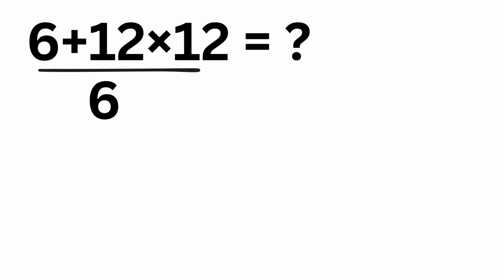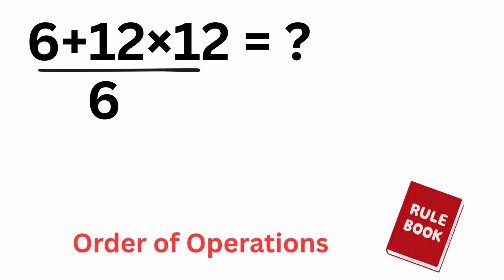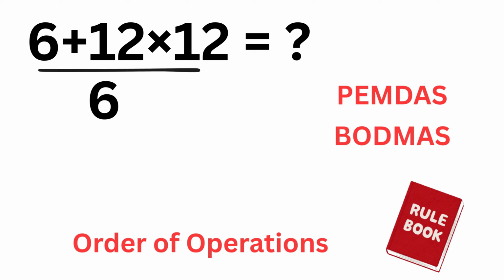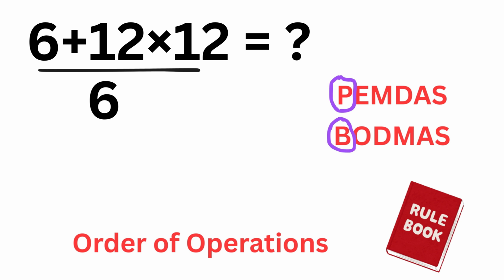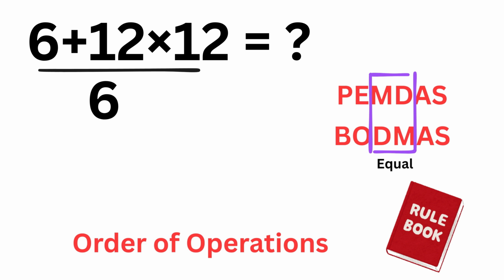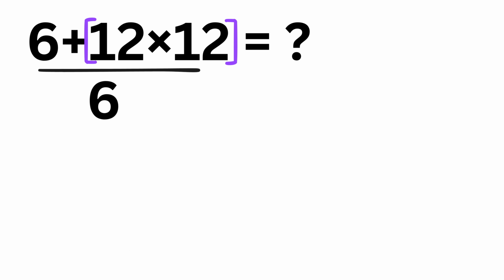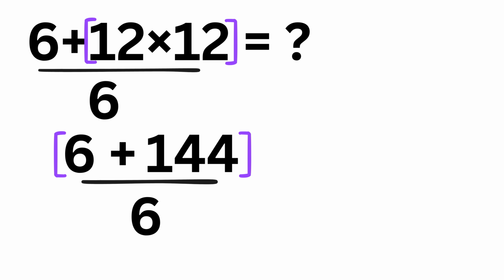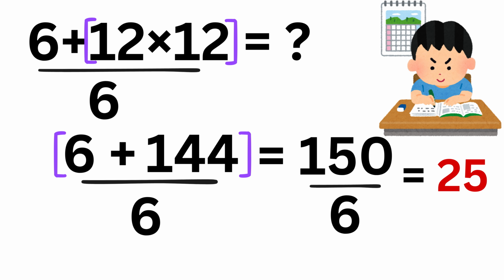Only 1 in 10 Can Solve This Tricky Math Equation